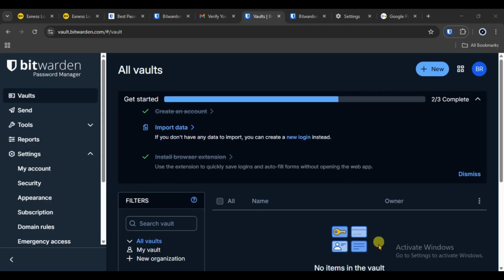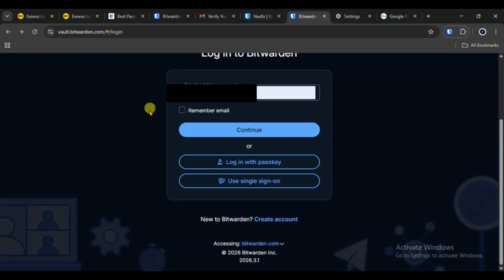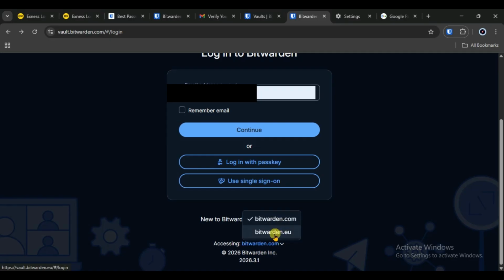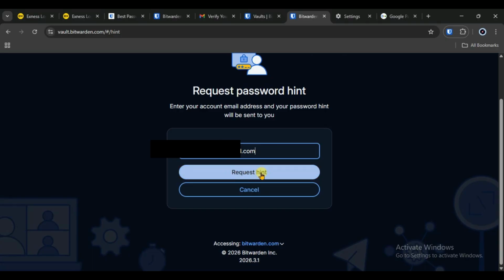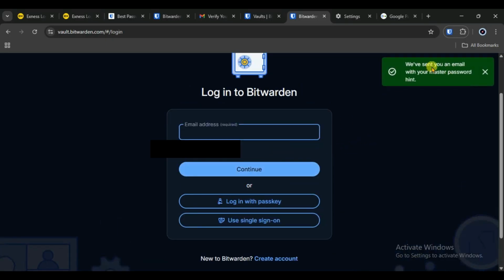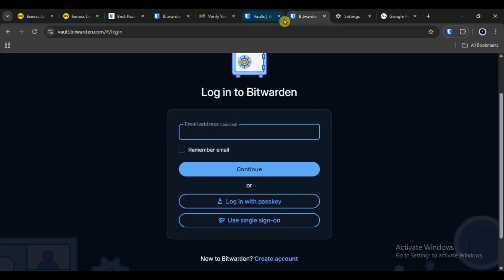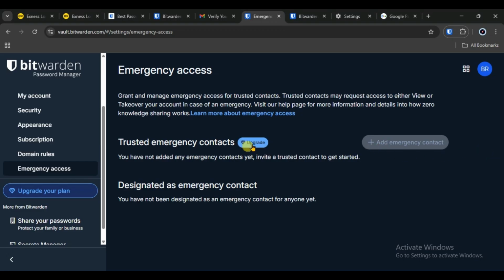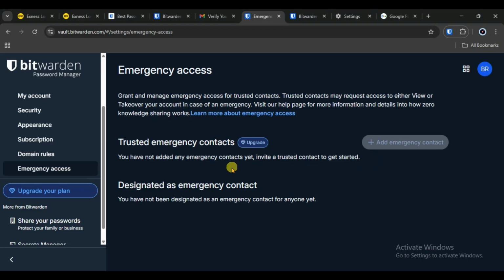How To Recover Bitwarden Master Password (Updated) (2026)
If you forgot your Bitwarden master password, this guide will walk you through the best way to recover your Bitwarden account step by step. We cover Bitwarden master password recovery, what to do if you can’t log in, and how to regain access to your Bitwarden vault safely. You’ll also learn about Bitwarden recovery key options, common login issues, and important security tips to avoid losing access again. This simple Bitwarden reset password guide for 2026 is perfect for beginners and anyone facing account recovery problems.